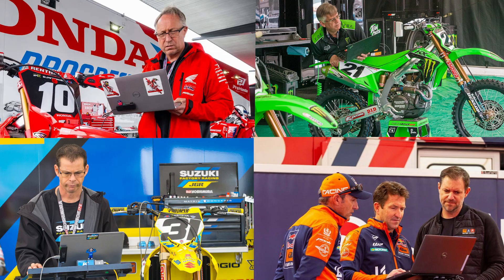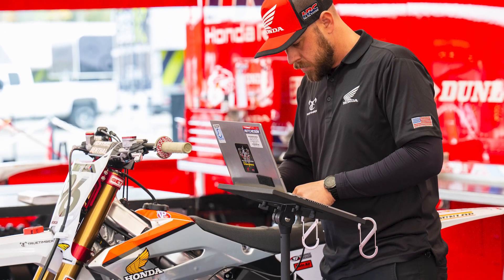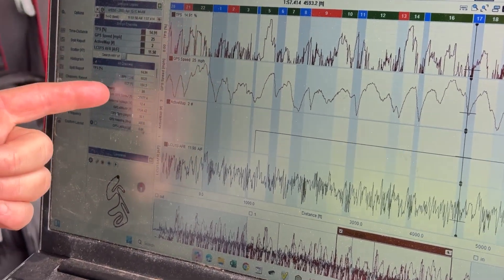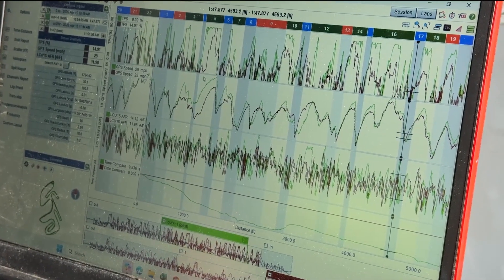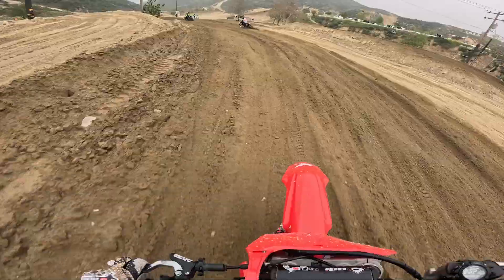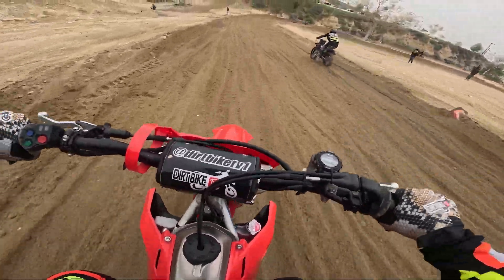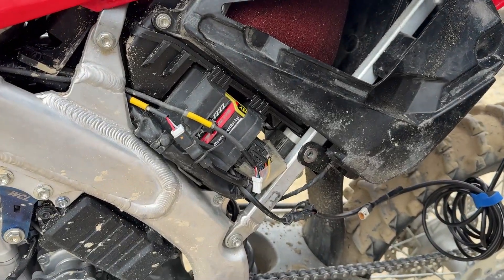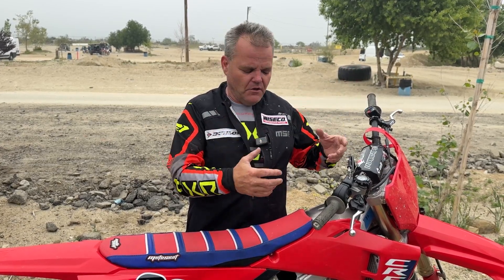How Pro Mechanics Use Data Acquisition for Maximum Power | Twisted Development Explains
What is ECU mapping and how do pro mechanics use it to unlock elite dirt bike performance? In this episode, we sit down with Jamie Ellis from Twisted Development, one of the top minds in motocross tuning, to break down how computers are used to fine-tune your bike’s ECU (Engine Control Unit).

From throttle response to ignition timing and fuel delivery, ECU remapping is a game-changer for 4-stroke and even some 2-stroke bikes. Jamie explains how factory race teams use data and mapping software to tailor power output for different tracks, riders, and conditions.

🛠️ What You’ll Learn:
 • What ECU mapping is and why it matters
 • Tools pro mechanics use (GET, Vortex, HRC, etc.)
 • Common tweaks to ignition timing and fuel curves
 • How mapping affects horsepower, traction, and rideability
 • The difference between stock vs. custom tunes
 • How riders and teams communicate with the tuner
 • How Jamie builds winning maps for top racers

🏁 Whether you’re a weekend warrior or aspiring pro, understanding ECU tuning gives you an edge on the track.

🔧 Featuring: Jamie Ellis – Owner of Twisted Development

If you shop Amazon visit the DBTV store to see all of our top products we use!